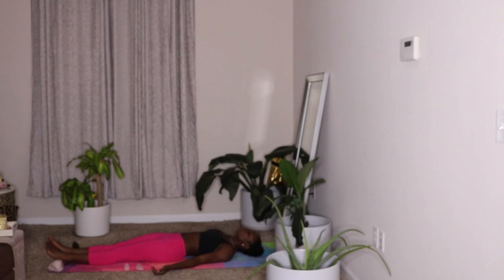Asking Your Higher Self | 11 minute Guided Meditation for Clarity and Understanding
Is there a question you would like to have answered, or maybe an intention you would like to manifest? This higher self-guided meditation is perfect for getting clarity and understanding as you fully relax. Connect with your higher self during this meditation guided. SHOW MORE

◀▽ Let's catch up on IG @WellwithBrielle Instagram.com/WellwithBrielle

WellwithBrielle.com

• • • Try a FREE 30 day Amazon Prime Trial

◀ ring light i use

• • • laptop used for editing

▽  FREE Wellness Lifestyle Resources:
- WellwithBrielle.com

- Sugar-Sweetened Beverages (SSBs) - details on what added sugar ingredients to look